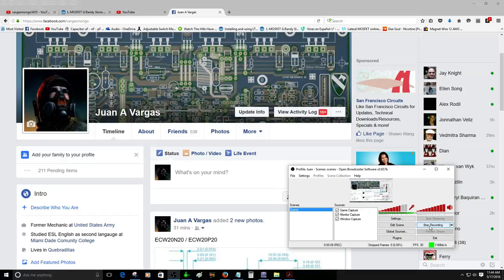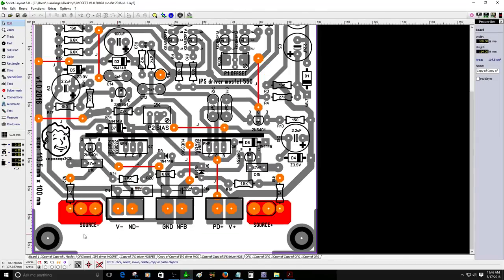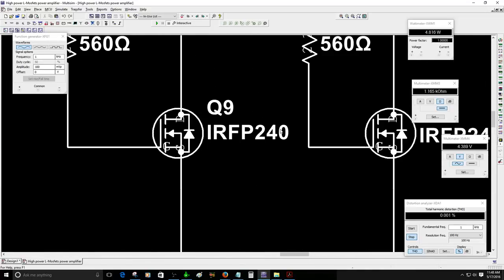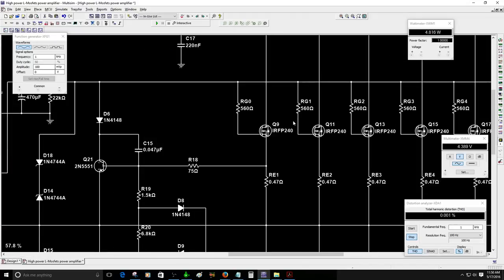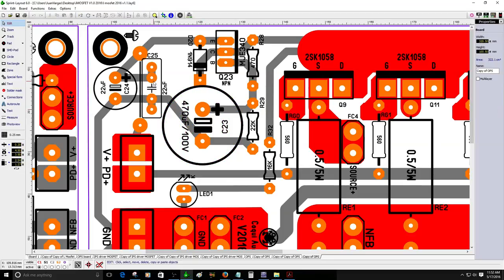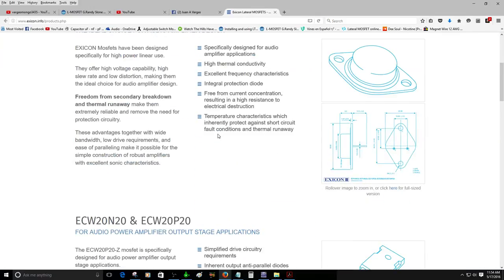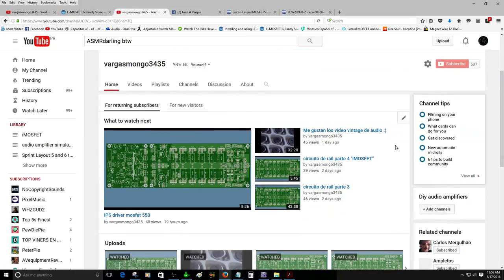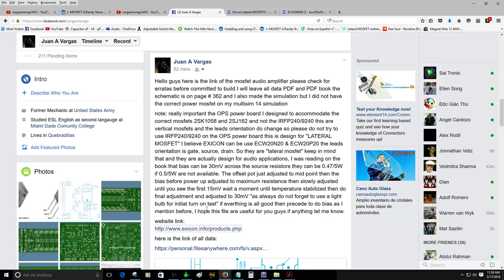Record 01 06